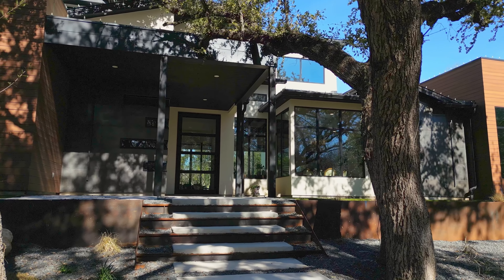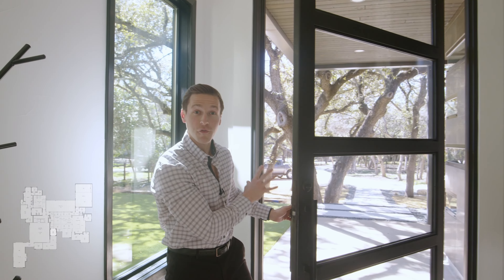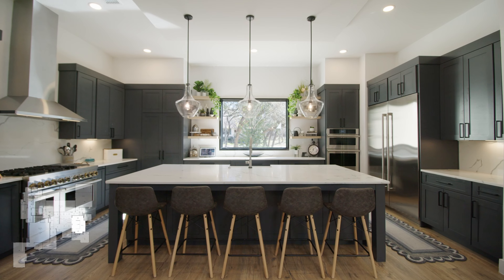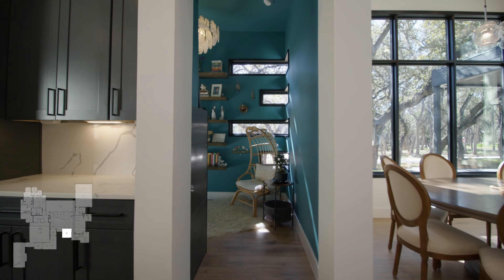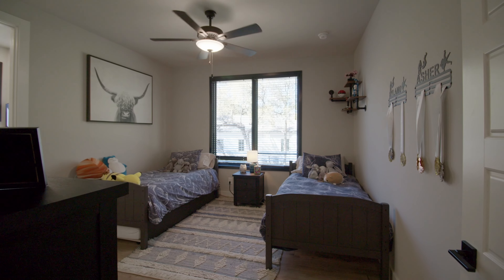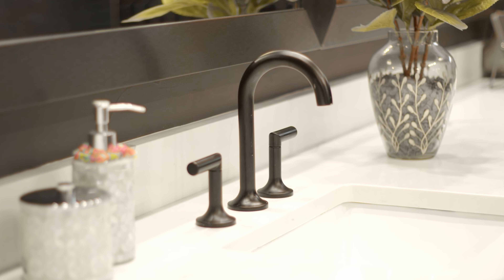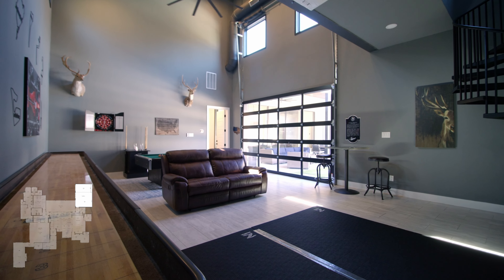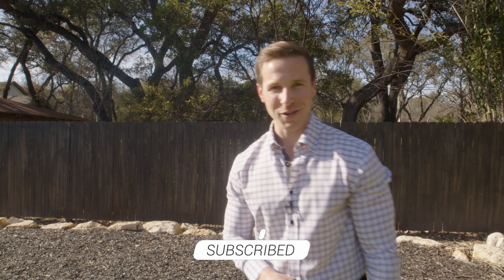Home Tour - STUNNING Modern Style Custom Home Tour in San Antonio, Texas!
Nestled amongst majestic oaks, this custom-designed home located in San Antonio, Texas is a modern sanctuary that blends sleek lines with warm, organic elements. The exterior showcases a harmonious blend of textures, with wood siding juxtaposed against smooth stucco and expansive windows, creating an inviting transparency. The interior continues the theme of openness with vaulted ceilings, enhanced by contrasting beams that draw the eye upward, and large plate glass windows that erase the boundary between inside and out. Each space is thoughtfully appointed, from the gourmet kitchen with state-of-the-art appliances to the serene master suite. The home's design is a testament to elegance and comfort, flawlessly integrating into the picturesque landscape.